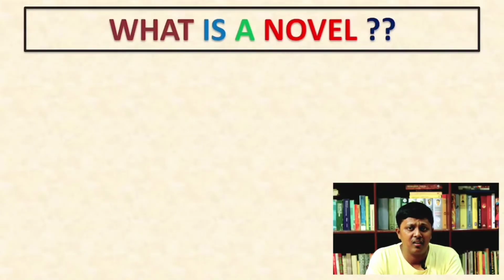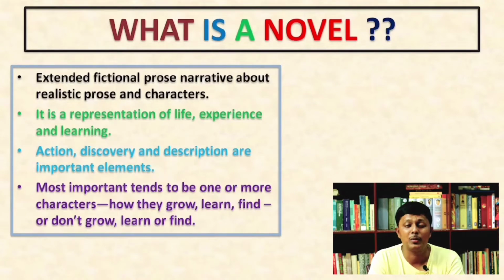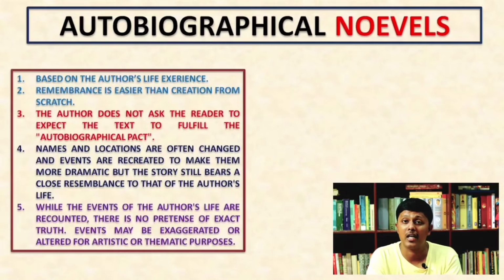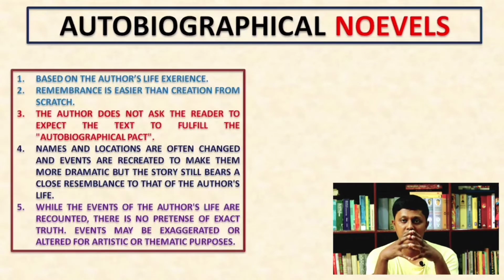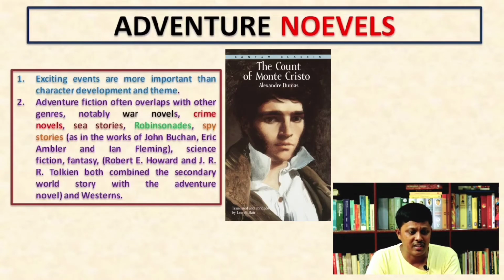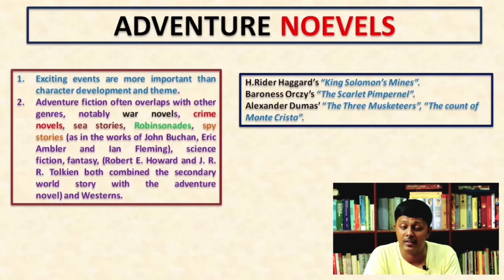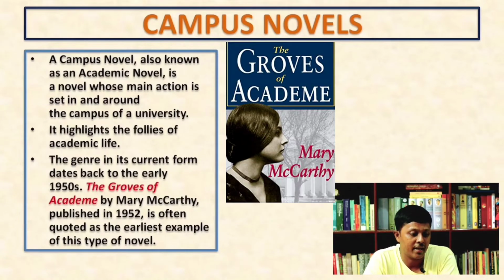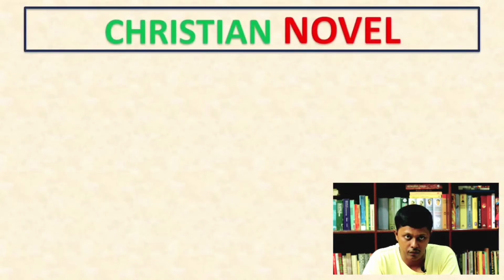NOVELS AND ITS CLASSIFICATIONS / Autobiographical / Bildungsroman/ Campus / Christian Novels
In this video, you will get the idea of novel/s and the classifications...Although the complete set of 28 novels is not covered in this video to avoid boredom. 5 of them are discussed with their characteristic features and examples. This will help, I believe, the students who are preparing for NET, SET, and other competitive examples. The analysis will help you to understand the basic features of the novels as well as the specific examples. Although the examples are taken from Wikipedia, you can still give more examples in the comment section to enhance our brilliance.

The next parts will come with more energy and vibrance if you like this video.

Social Midea Link :

Hope you enjoyed the video. Thank you very much for watching.